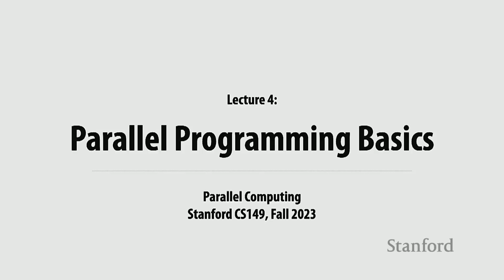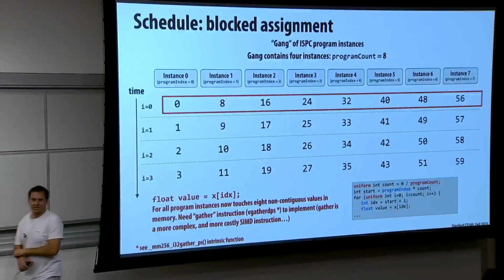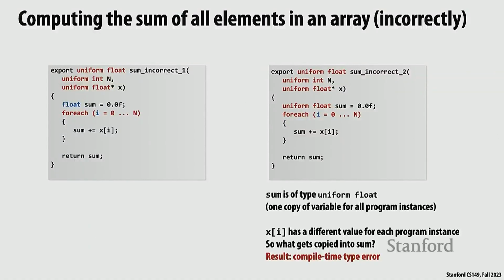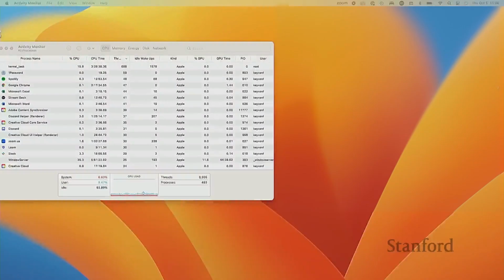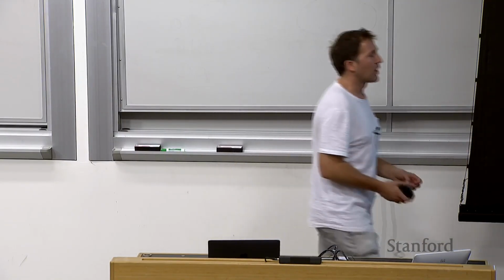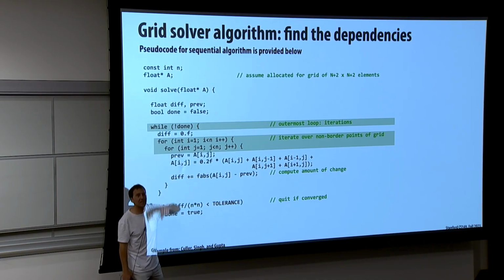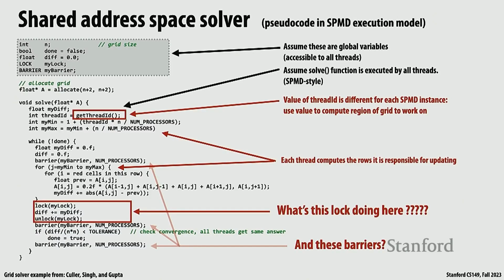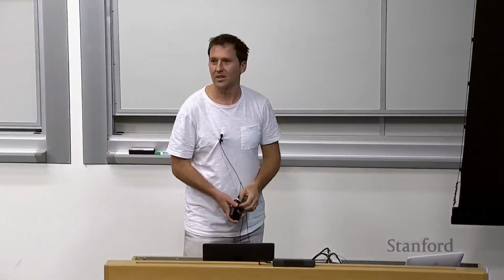Stanford CS149 I Parallel Computing I 2023 I Lecture 4 - Parallel Programming Basics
Ways of thinking about parallel programs, thought process of parallelizing a program in data parallel and shared address space models

Kayvon Fatahalian
Associate Professor of Computer Science, Stanford University